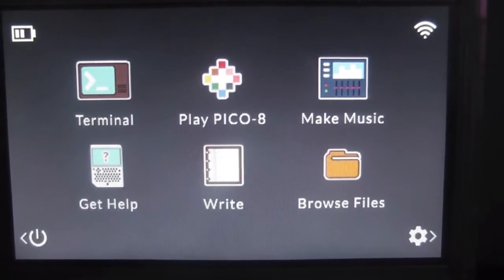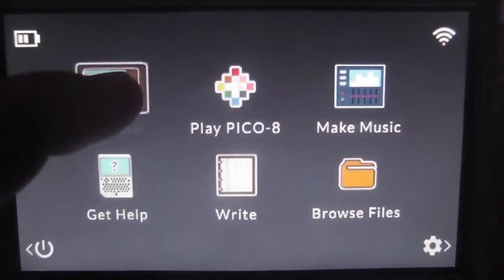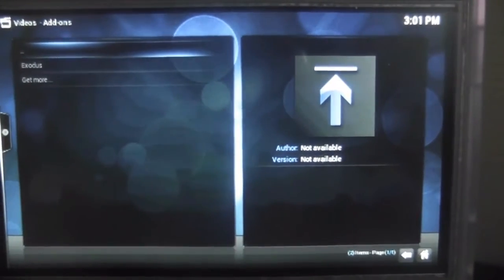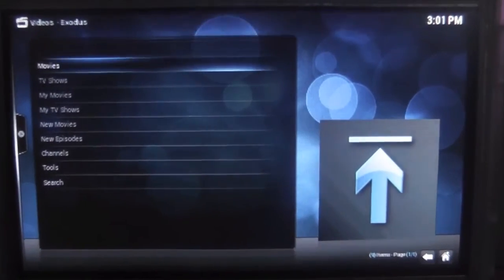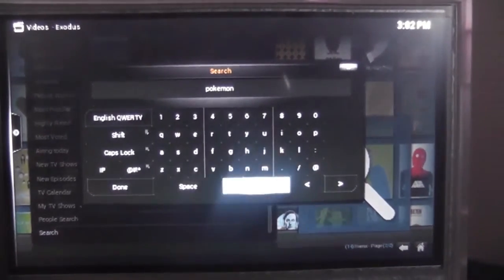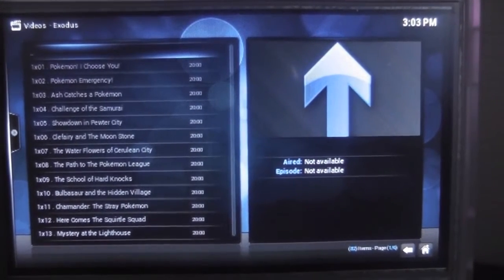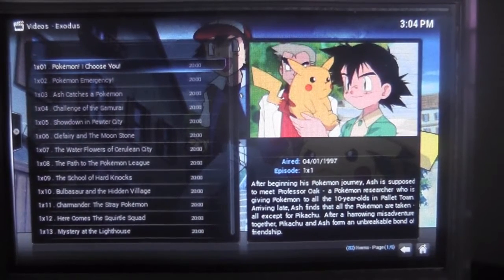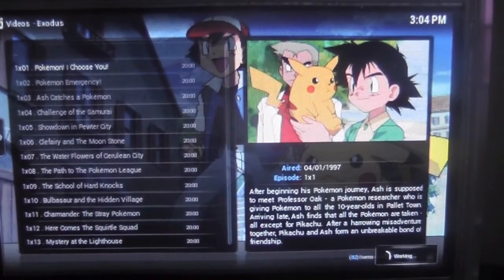Pocket C.H.I.P Does Kodi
Lets get Kodi working on Pocket C.H.I.P.

sudo apt get kodi.

Run: kodi